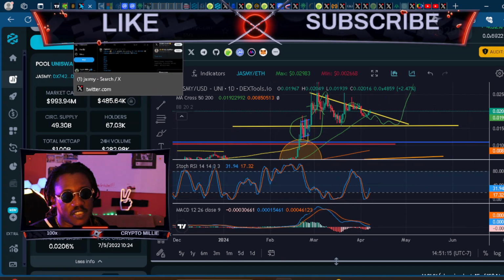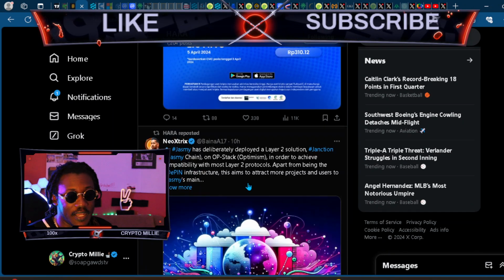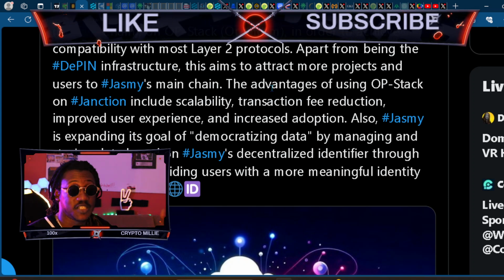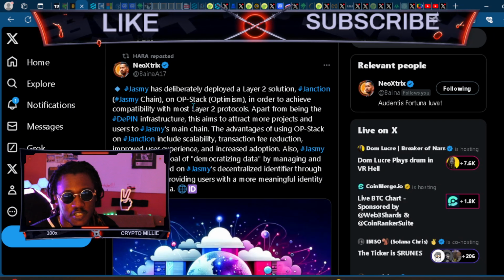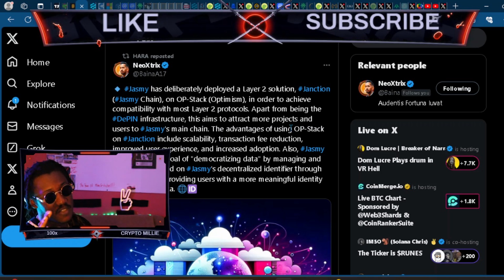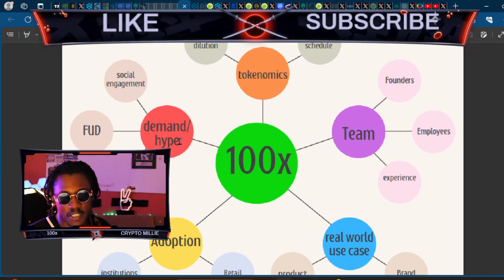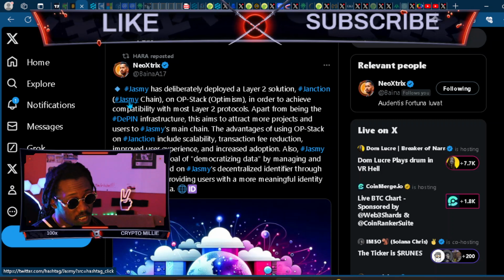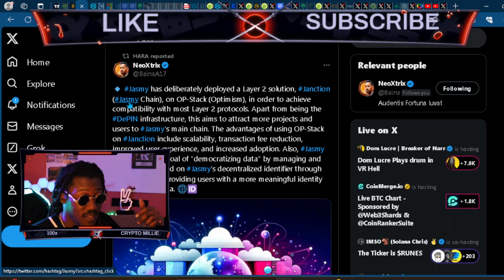JASMY CHAIN UPDATE | NEW LAYER 2 ON THE WAY!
jasmy binance "Introducing Jasmy Coin - a revolutionary blockchain-based platform that aims to change the way we think about finance and investment. Jasmy Coin leverages the power of blockchain technology to provide users with a fast, secure, and transparent platform for buying, selling, and trading digital assets.

With Jasmy Coin, you can access a range of financial services, including asset management, insurance, and lending, all with the added security and transparency of the blockchain. The platform's token, JASMY, allows users to access premium features and pay for services within the platform.

Jasmy Coin's focus on financial innovation and cutting-edge technology makes it an exciting project to watch in the cryptocurrency space. Whether you're an investor, a blockchain enthusiast, or just curious about the future of finance, Jasmy Coin is definitely worth checking out.

NOT ADVICE , JUST EDUCATIONAL ENTERTAINMENT

dogelonmars

dogelonmars